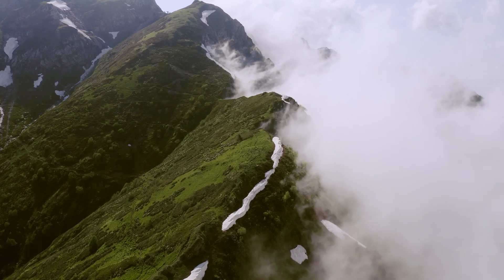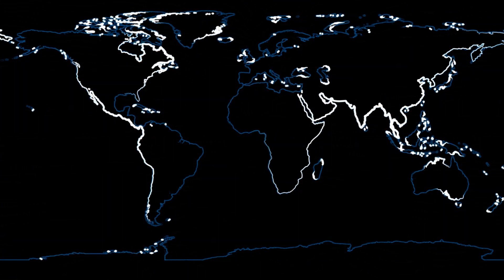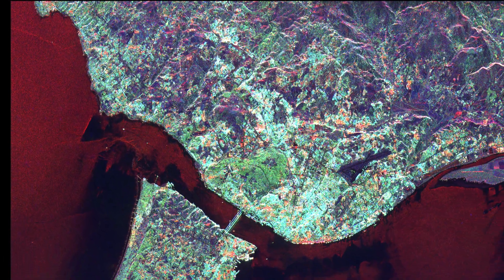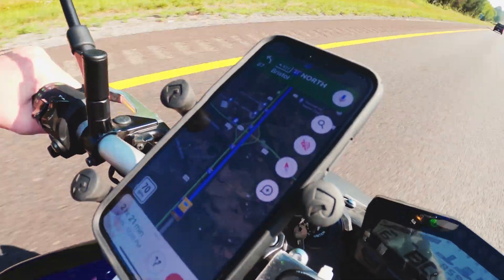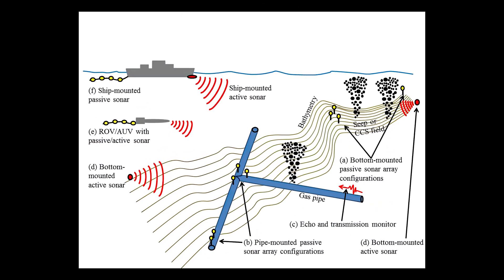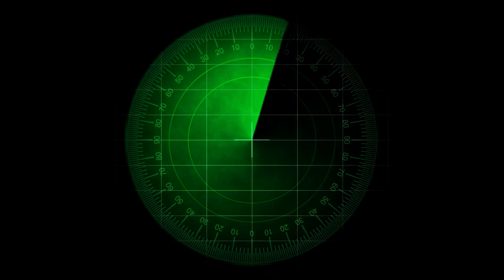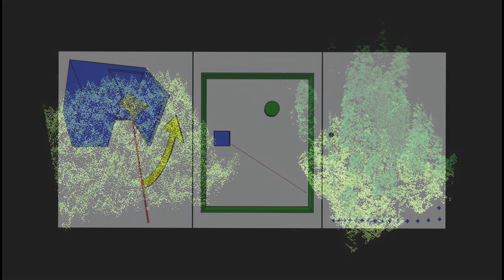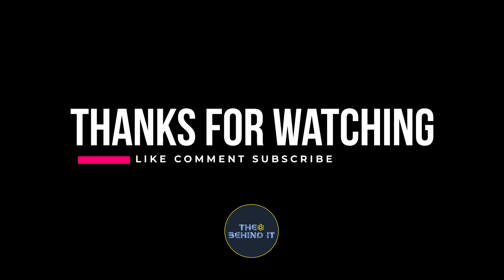Remote Sensing: SAR, GPS, Sonar, Lidar, and Radar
Remote sensing is the process of gathering information from a distance using sensors that detect and record energy signals. This video will show you how five remote sensing technologies work: SAR (Synthetic Aperture Radar), GPS (Global Positioning System), Sonar (Sound Navigation and Ranging), Lidar (Light Detection and Ranging), and Radar (Radio Detection and Ranging).